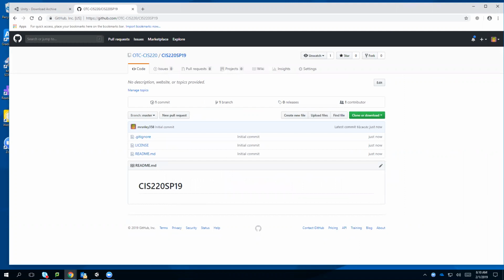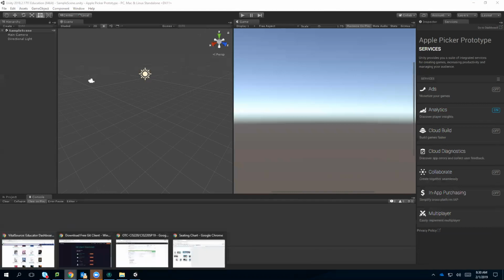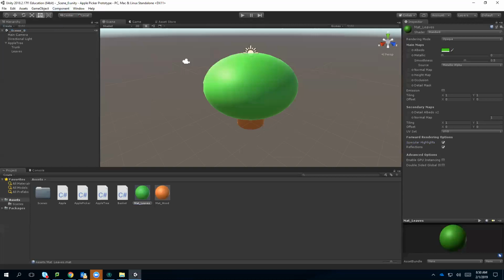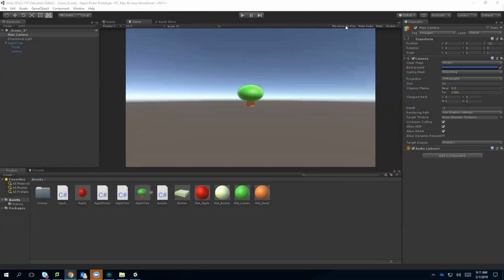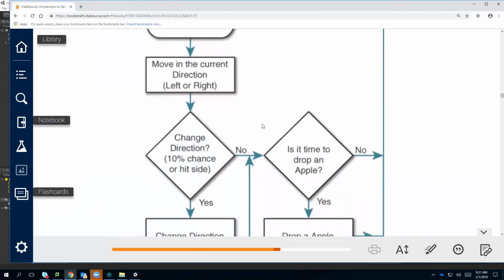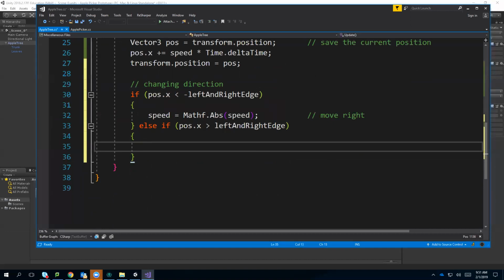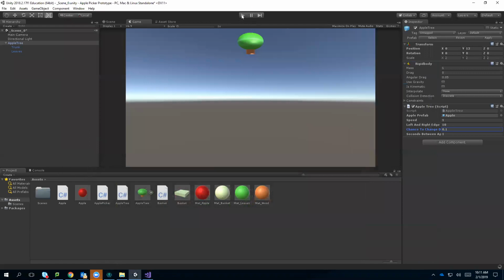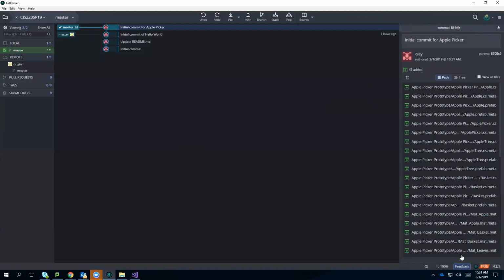CIS220 H101 SP19 Week03 Session Apple Tree Game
Work on the Apple Tree drop game